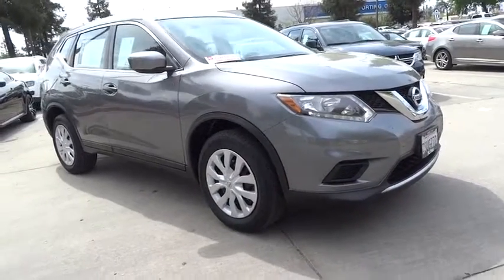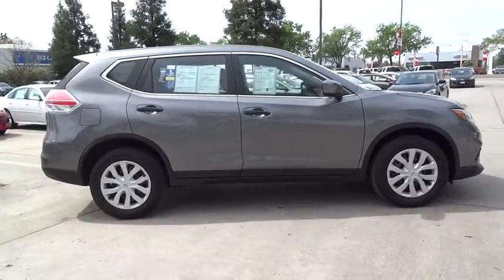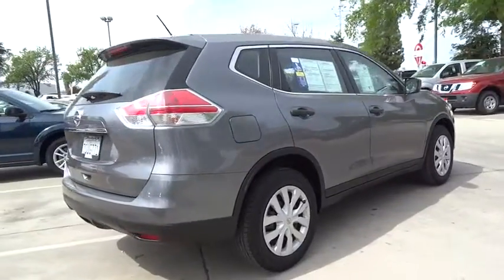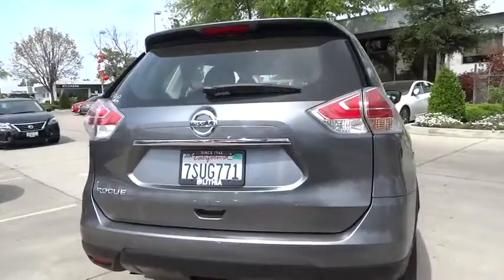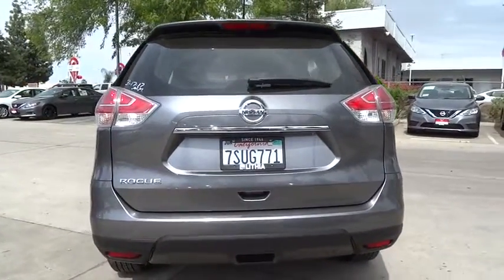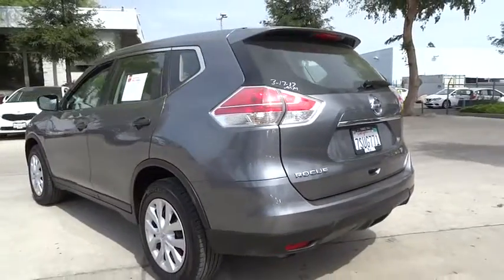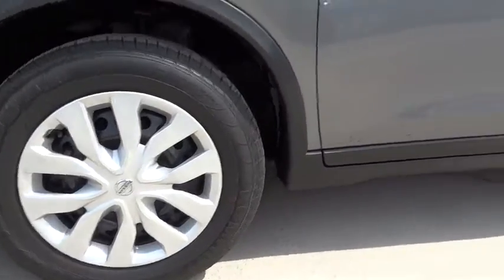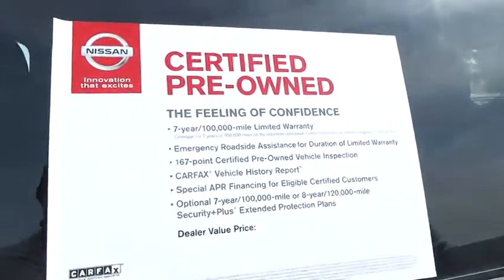2016 NISSAN ROGUE Fresno, Bakersfield, Modesto, Stockton, Central California GP690669NR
2016 NISSAN ROGUE
2016 NISSAN ROGUE FWD 4DR - Stock#: GP690669NR - VIN#: KNMAT2MT4GP690669

FUEL EFFICIENT 32 MPG Hwy/26 MPG City! Gun Metallic exterior and Charcoal interior, S trim. CARFAX 1-Owner. Bluetooth, CD Player, iPod/MP3 Input, Back-Up Camera, Satellite Radio. READ MORE!br /br /KEY FEATURES INCLUDEbr /Back-Up Camera, Satellite Radio, iPod/MP3 Input, Bluetooth, CD Player Rear Spoiler, MP3 Player, Remote Trunk Release, Keyless Entry, Steering Wheel Controls. Nissan S with Gun Metallic exterior and Charcoal interior features a 4 Cylinder Engine with 170 HP at 6000 RPM*. br /br /EXPERTS CONCLUDEbr /Upscale interior materials and design give the cabin a classy vibe. The interior also has a practical side, with up to 70 cubic feet of cargo room with the rear seatbacks folded down, a number that bests a number of competitors. -Edmunds.com. Great Gas Mileage: 32 MPG Hwy. br /br /VISIT US TODAYbr /Lithia Nissan of Fresno sells new and used Nissan cars, Nissan trucks & Nissan SUVs in Fresno, CA. We have a strong and committed sales staff with many years of experience satisfying our customers' needs. Feel free to browse our inventory online, request more information about vehicles, set up a test drive or inquire about financing! br /br /Pricing analysis performed on 3/18/2017. Horsepower calculations based on trim engine configuration. Fuel economy calculations based on original manufacturer data for trim engine configuration. Please confirm the accuracy of the included equipment by calling us prior to purchase. br / Some of our Pre-Owned vehicles may be subject to unrepaired safety recalls. Check for a vehicle's unrepaired recalls by VIN at